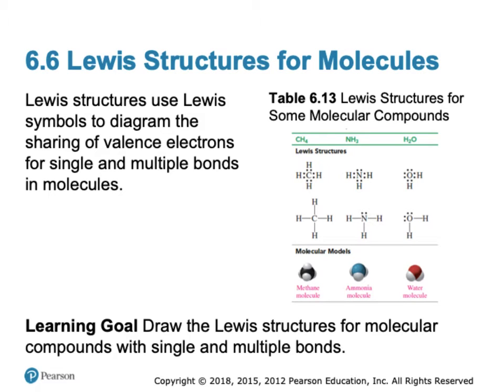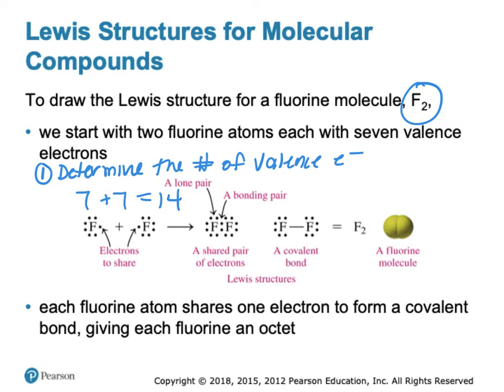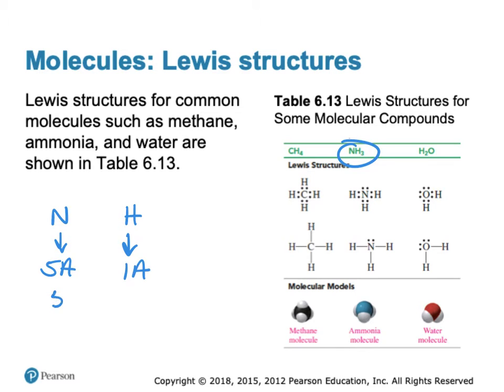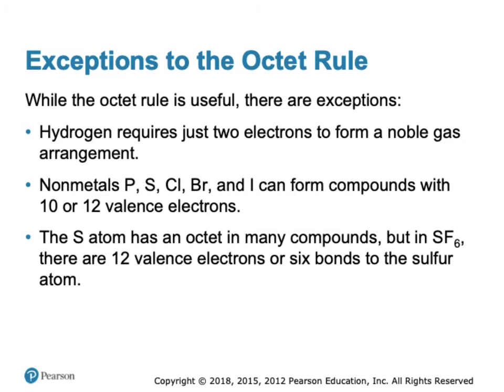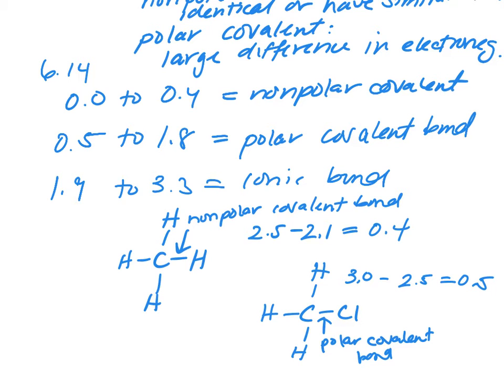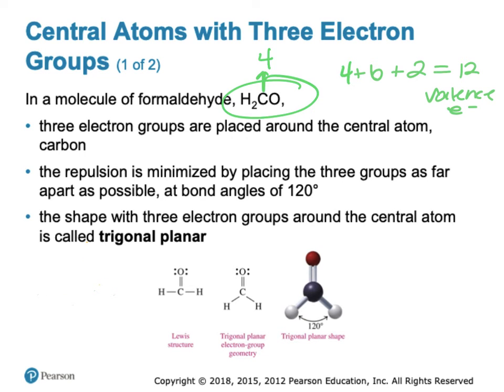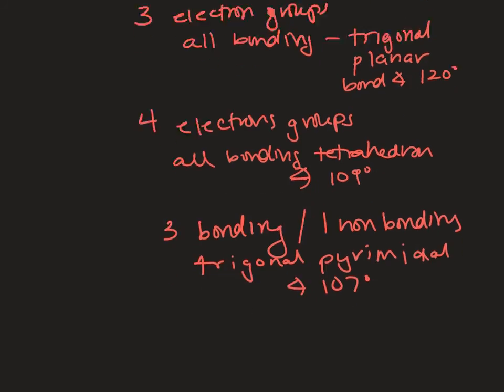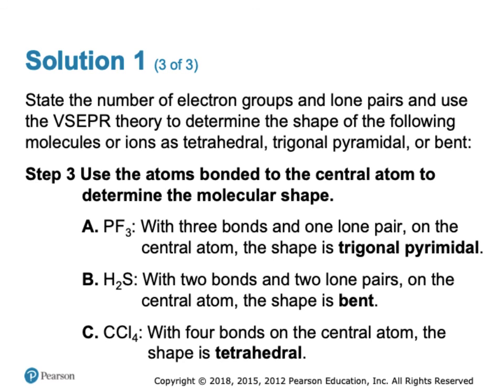Lewis Structures and Shapes of Molecules 1